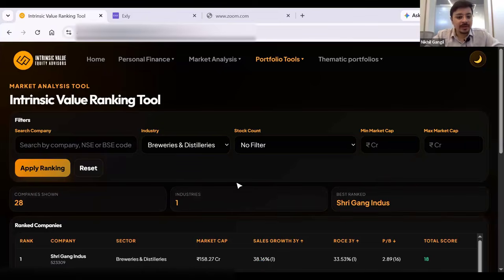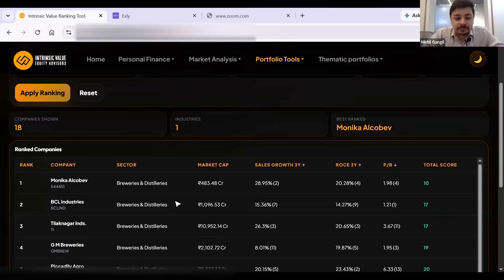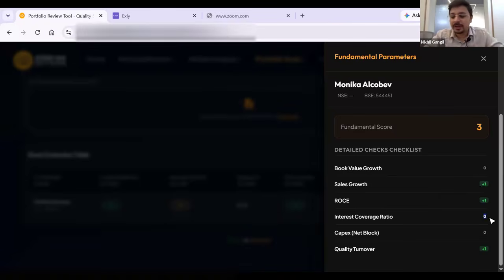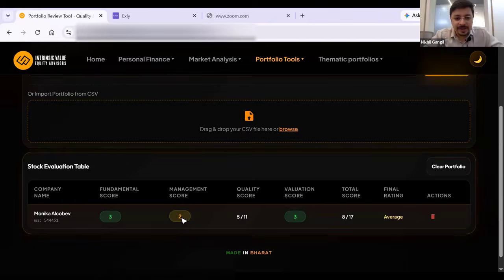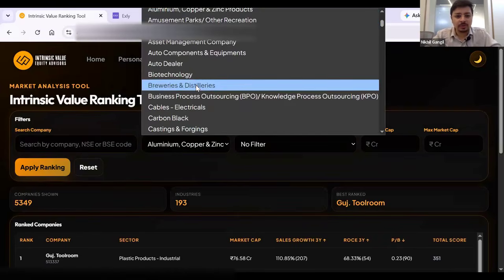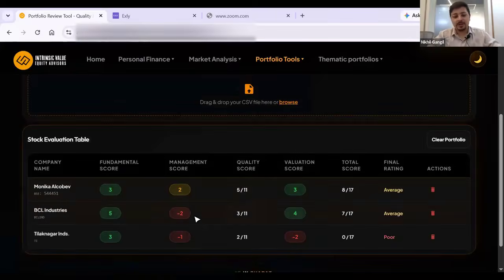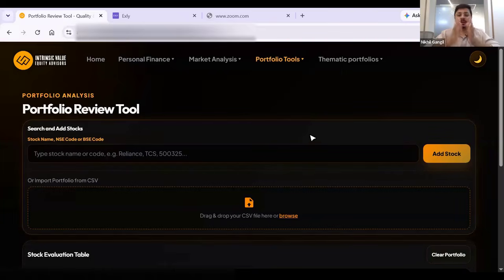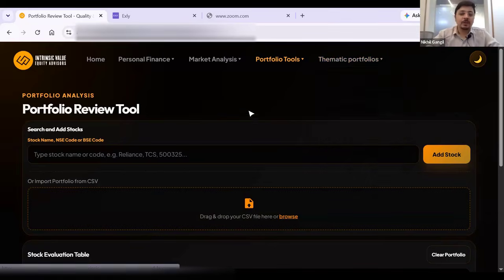This Tool will show you the best candidates in an sector | Part 11 Intrinsic Analytics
BSE Enlistment ID- 5512

This Independence Day, Invest in India. Invest in Freedom. 🇮🇳

Celebrate the spirit of freedom by taking a step toward financial freedom.

🇮🇳 Invest in India. Invest for Your Freedom.

Welcome to Part 11 of the Intrinsic Analytics Masterclass!

Finding great stocks is only half the journey.

The real question is:

Does your portfolio still deserve your conviction?

In this episode, we introduce the Portfolio Review Tool, a powerful feature inside the Intrinsic Analytics Dashboard that helps investors evaluate every stock in their portfolio using a structured, data-driven framework.

Instead of relying on market sentiment or opinions, the tool analyzes your portfolio based on Fundamentals, Management Quality, and Valuation, helping you identify which businesses continue to meet your investment criteria.

✅ How to review your stock portfolio like an equity research analyst

✅ How to analyze every stock using a structured scoring framework

✅ How to identify weakening businesses before they impact your portfolio

✅ Why portfolio review is as important as stock selection

✅ How to upload your portfolio and analyze it automatically

Portfolio Review Framework

The Portfolio Review Tool evaluates every company using multiple parameters:

📊 Fundamental Score

• Book Value Growth

• Sales Growth

• Return on Capital (ROC)

• Interest Coverage

• CAPEX Efficiency

• Asset Turnover

👨‍💼 Management Score

• Promoter Holding Trends

• Shareholder Stability

• Pledged Shares

• Investor Holding Quality

💰 Valuation Score

The platform combines these into an overall Quality Score and Final Rating, making it easier to prioritize further research and due diligence.

Many investors spend months finding the right stock but rarely review whether their portfolio still meets the same quality standards.

A disciplined portfolio review process helps investors:

• Reduce emotional decision-making

• Monitor business quality over time

• Identify potential red flags early

• Focus on long-term wealth creation

Simply upload your portfolio in CSV format, and Intrinsic Analytics automatically evaluates every stock in minutes. Your analysis is designed to remain local for enhanced privacy and faster processing.

⏱️ YouTube Timestamps

00:00 – Introduction to Quality Analysis
00:45 – How Intrinsic Value Analytics Helps Investors
02:16 – From Sector Selection to Stock Analysis
02:42 – Selecting Stocks for Quality Analysis
04:23 – How to Review a Stock Using the Tool
05:22 – Understanding the Fundamental Score
07:03 – Fundamental, Management & Valuation Scores
07:22 – Understanding the Management Score
08:25 – Calculating the Overall Quality Score
09:29 – Comparing Companies on Quality
10:45 – Finding the Best Stocks in a Sector
11:49 – Review Your Existing Portfolio
12:14 – Data Privacy & Portfolio Security
12:51 – What’s Next: Valuation Analysis
13:08 – Thematic Portfolios
13:43 – How to Use the Portfolio Review Tool
14:01 – Conclusion

Considering that 89% of traders lose money according to SEBI data, I have decided to limit further access to my Telegram channel. It is crucial for individuals to prioritize learning before engaging in trading activities.

Clicking on these links and making a purchase may result in us receiving a commission, at no extra cost to you. We only endorse products/services that we believe will benefit our audience.

Who This Channel is For:
Beginners, retail investors, and anyone serious about long-term wealth creation.